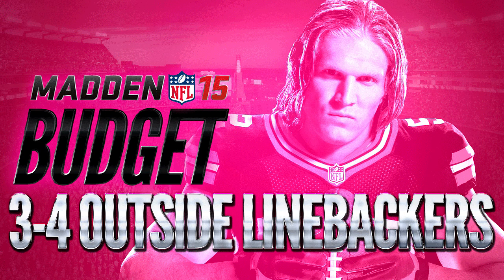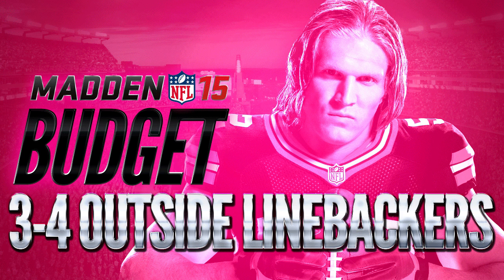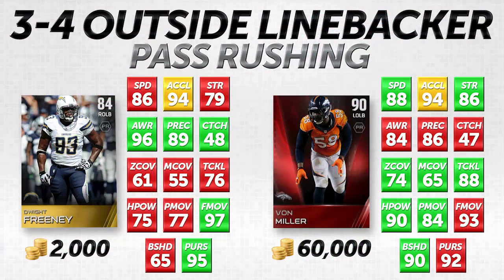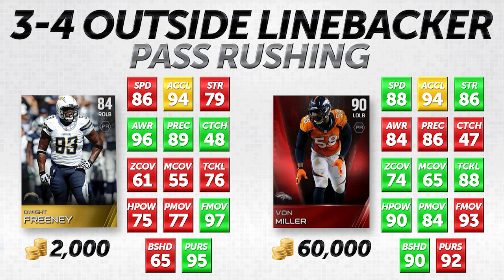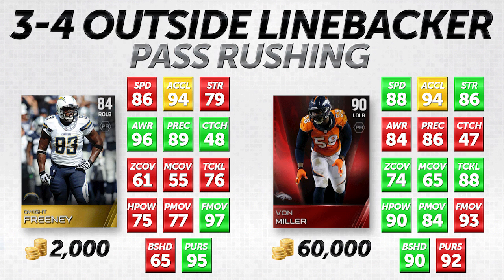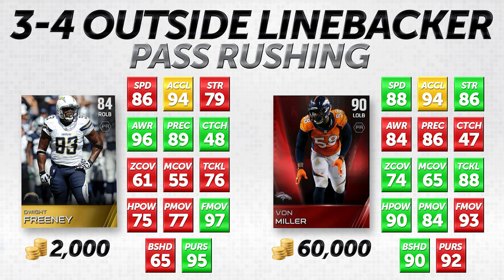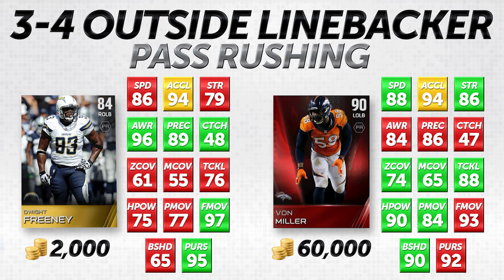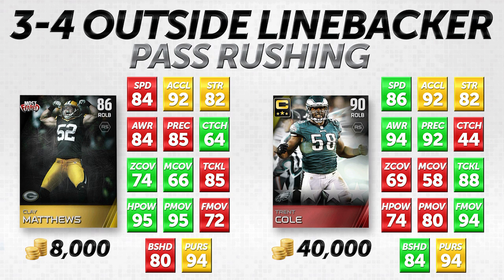"MUT 15": How to Get the BEST 3-4 OUTSIDE LINEBACKERS on an 10K BUDGET in Madden 15 Ultimate Team!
In this video, you're going to learn how to find some epic 3-4 Outside Linebackers in Madden 15 Ultimate Team on a 10000 coin budget. These MUT 15 OLB's are good enough that they will play very similarly to a group that might cost you hundreds of thousands of coins. If you're ballin' on a budget, this video is for you!